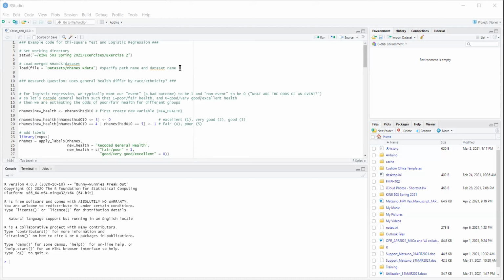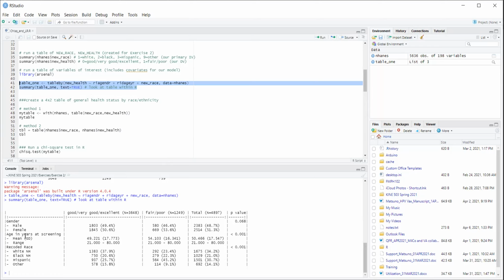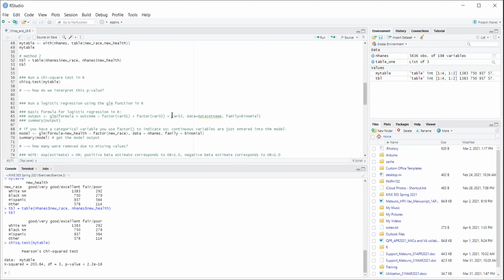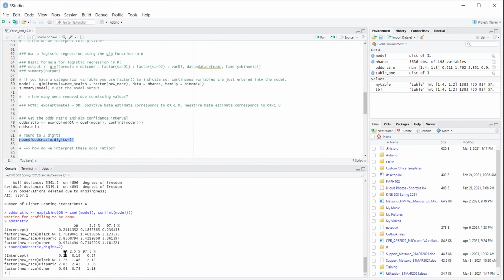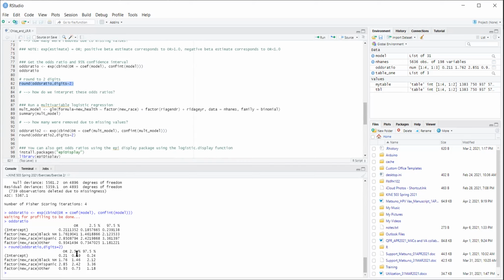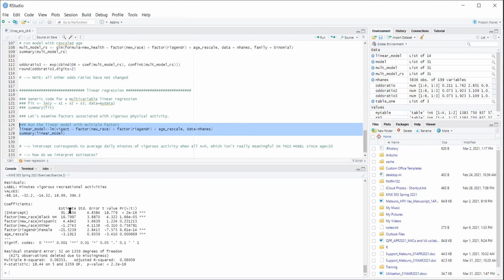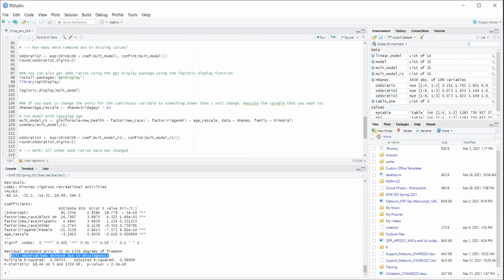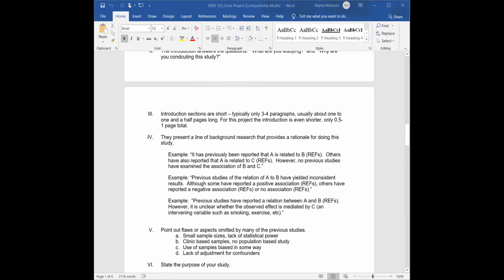KINE 503 Live Lecture 11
Going through chi-square test, logistic regression, and linear regression using NHANES data.